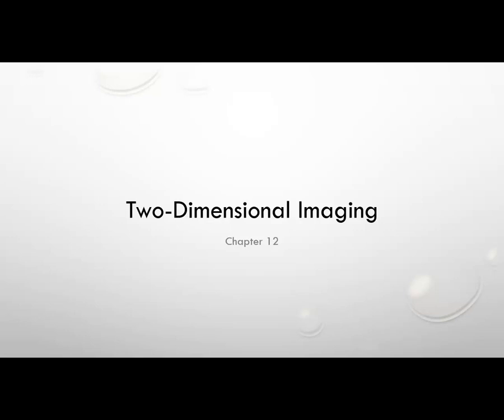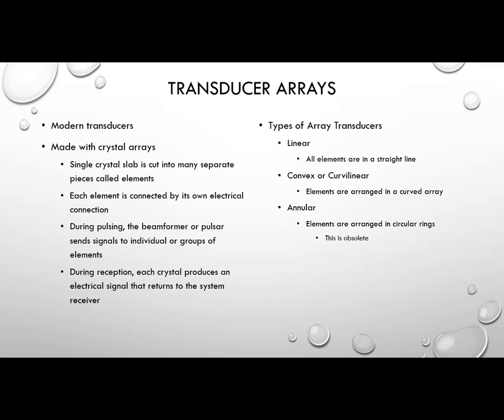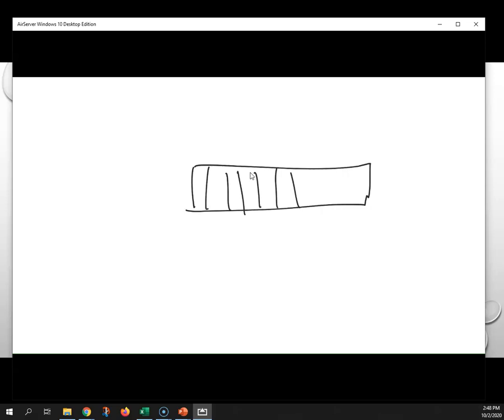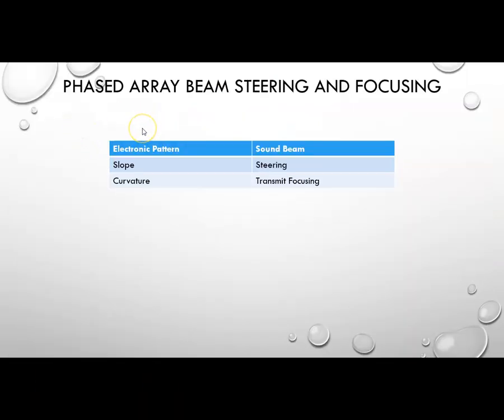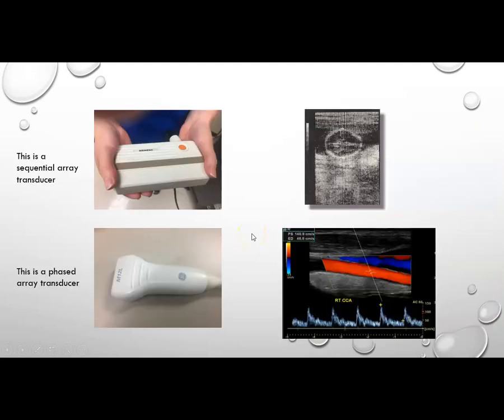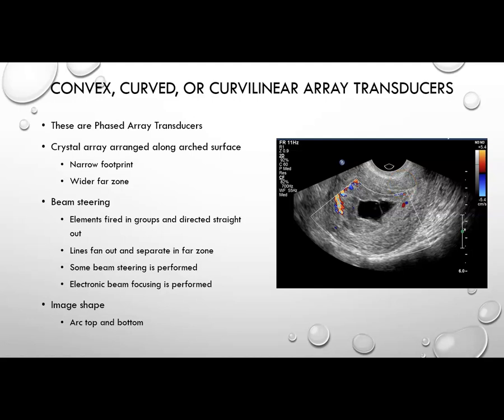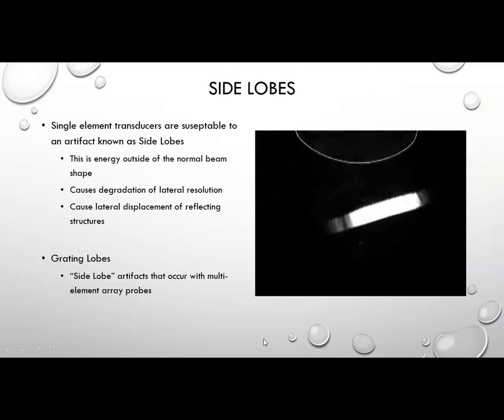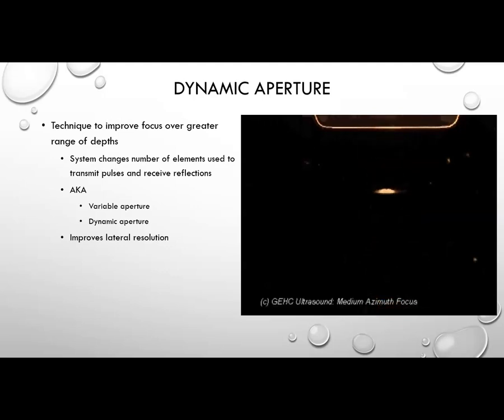Chapter 12 2-Dimensional Imaging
Edelman's Chapter 12 2-Dimensional Imaging